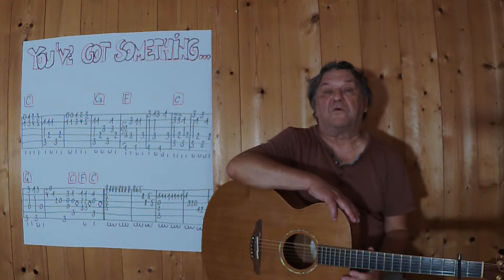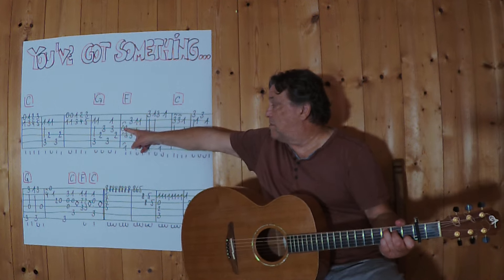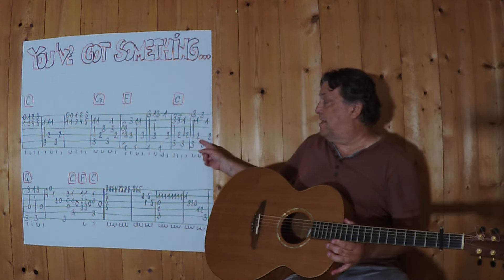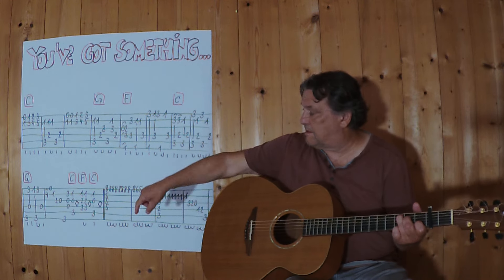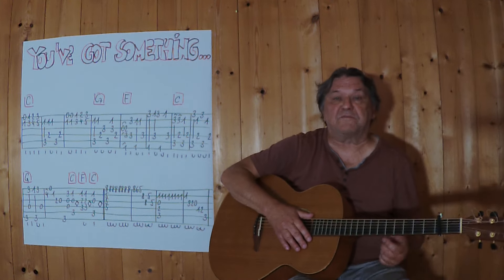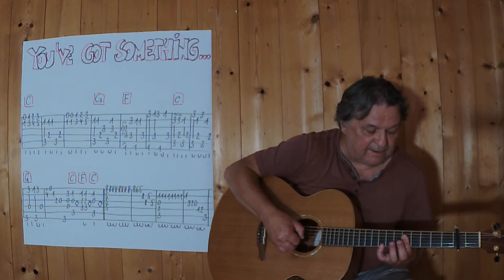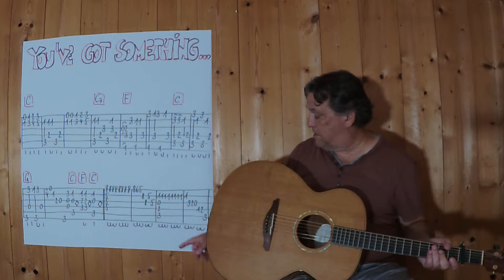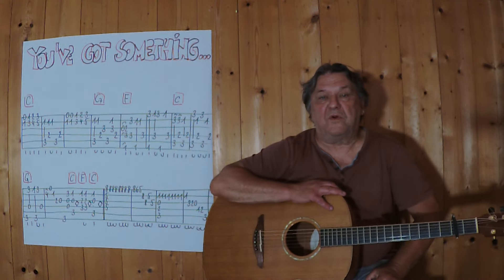GUITAR Lesson # 631: YOU'VE GOT SOMETHING THERE (Blind Boy Fuller)